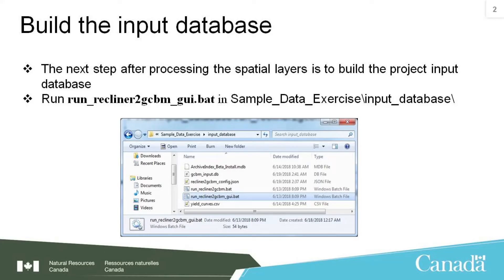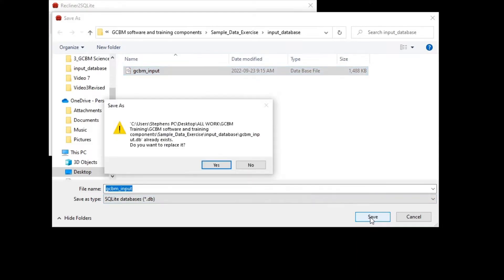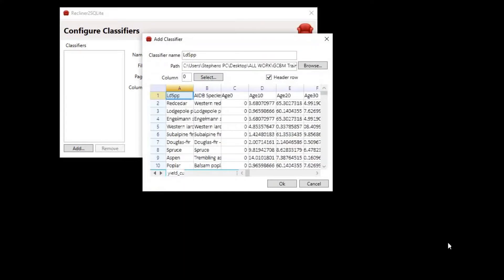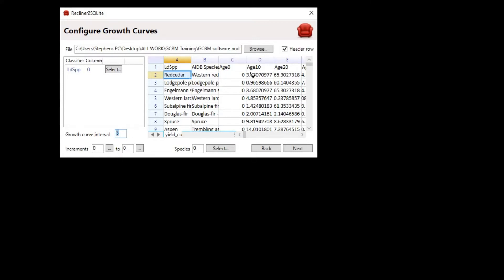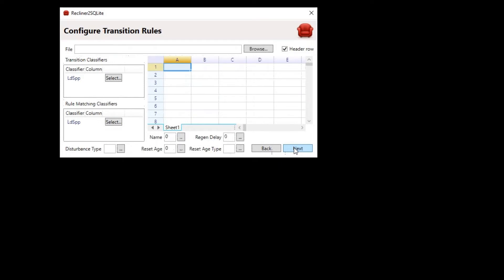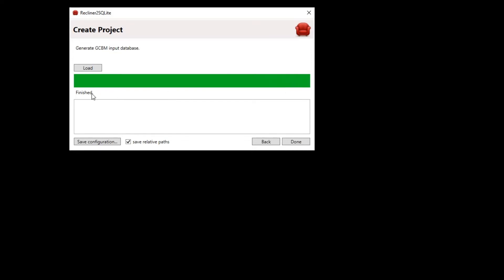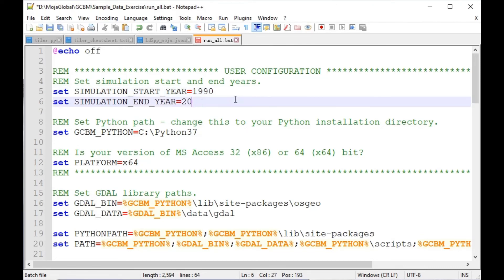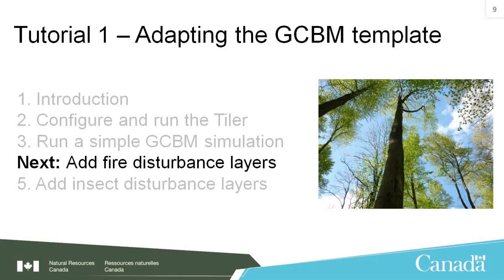GCBM Tutorial 1. Adapting the GCBM Template: 3.Run a simple GCBM simulation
Tutorial 1 for the Generic Carbon Budget Model (GCBM) developed by Natural Resources Canada.